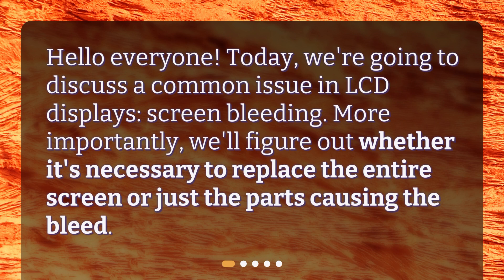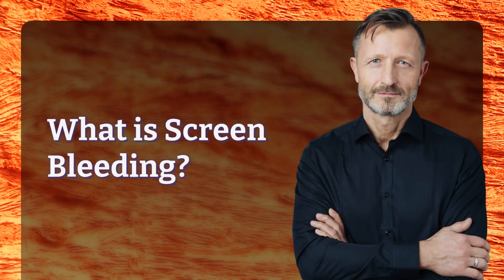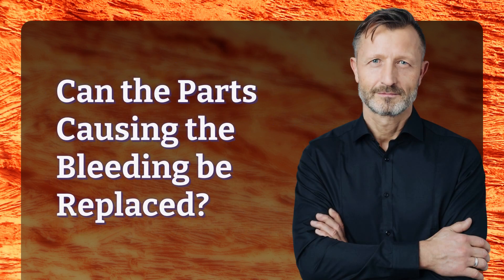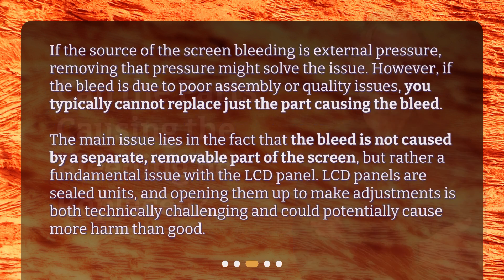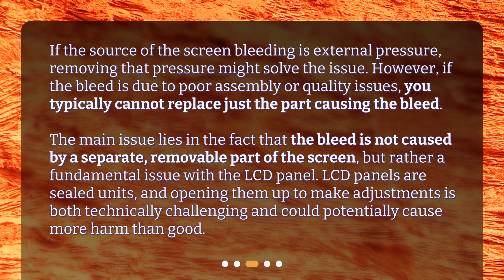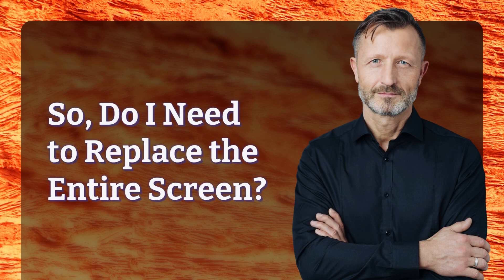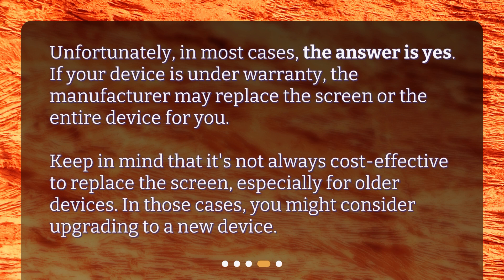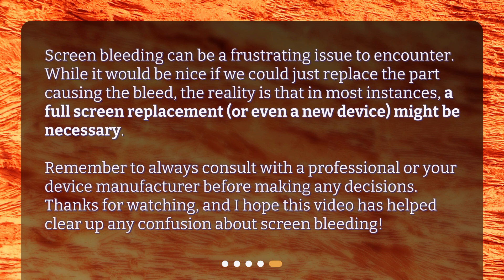Screen Bleed: Repair or Replace?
Is it necessary to replace the entire screen or just the parts causing the bleeding? • Is it necessary to replace the entire screen or just the parts causing the bleeding? Find out in this informative video as we discuss the common issue of screen bleeding in LCD displays. Discover the root causes of screen bleeding and learn whether the parts causing the bleed can be replaced. Unfortunately, in most cases, the answer is yes, but we'll also explore alternative options. Don't miss this essential guide to dealing with screen bleeding!

00:00 • Screen Bleed: Repair or Replace?
00:19 • What is Screen Bleeding?
00:44 • Can the Parts Causing the Bleeding be Replaced?
01:20 • So, Do I Need to Replace the Entire Screen?